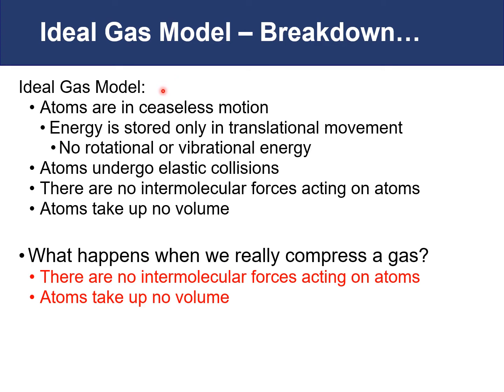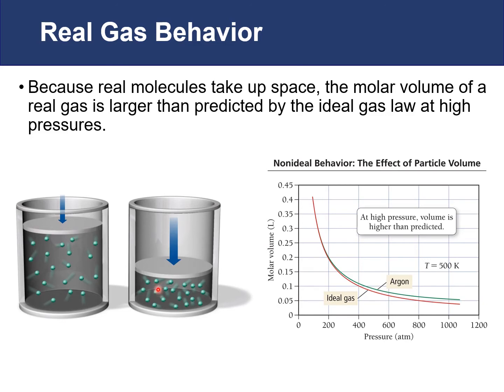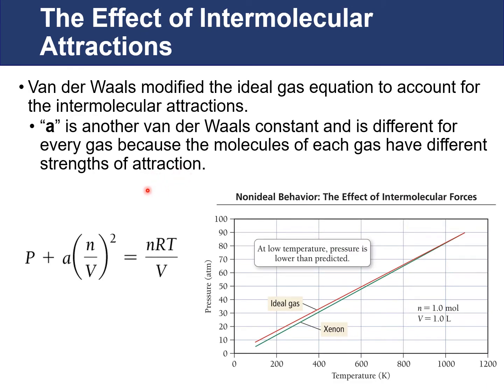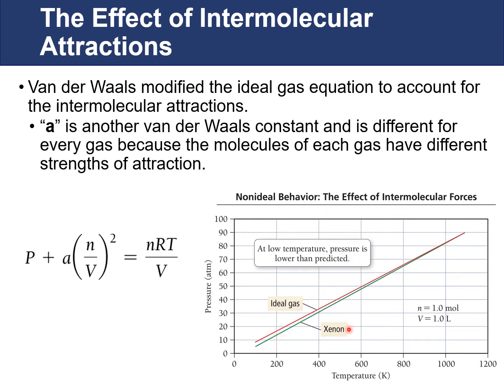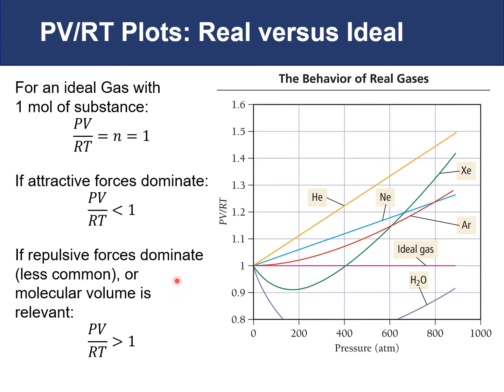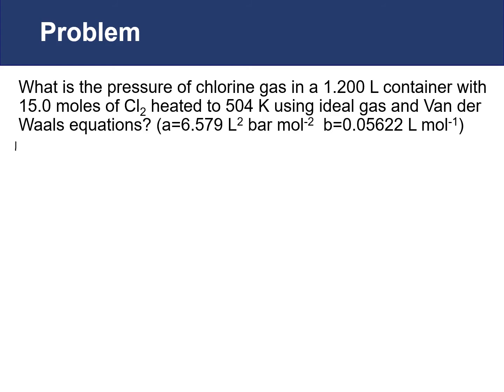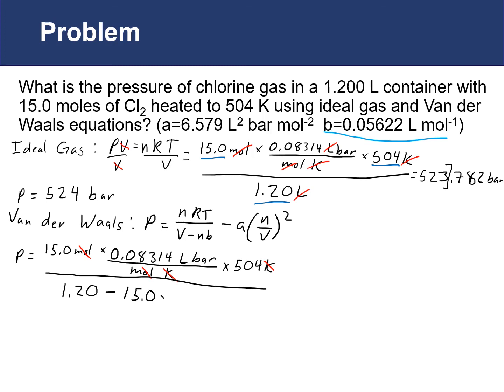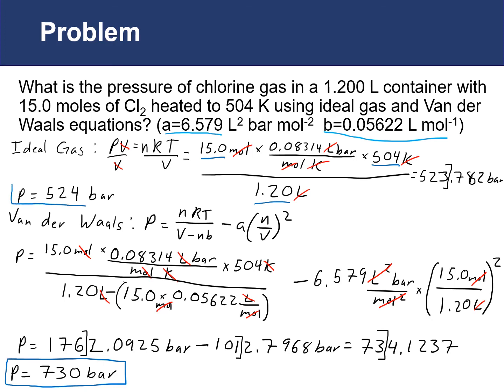Gases 06: Real Gases